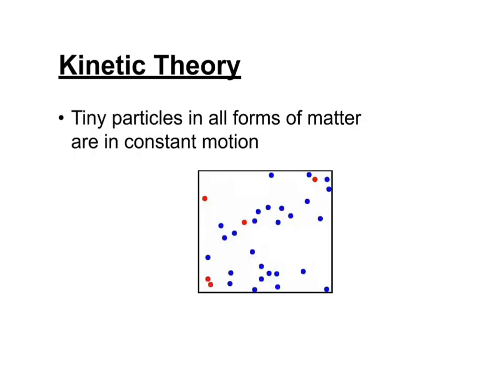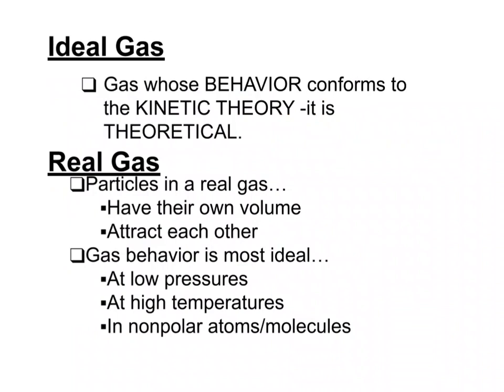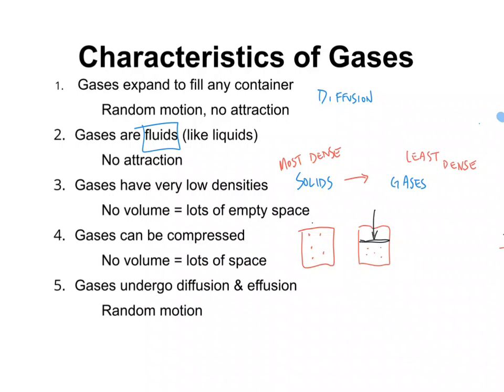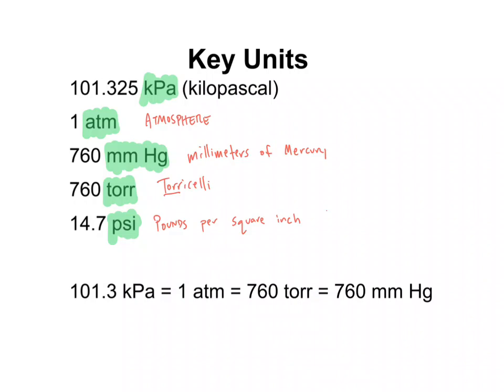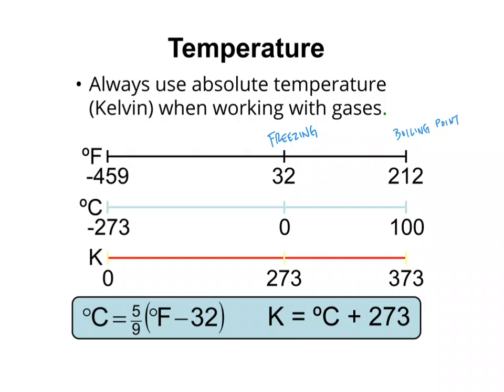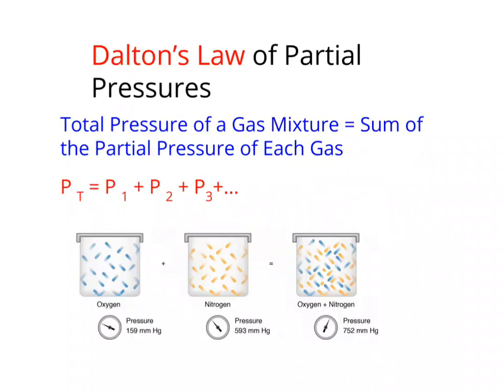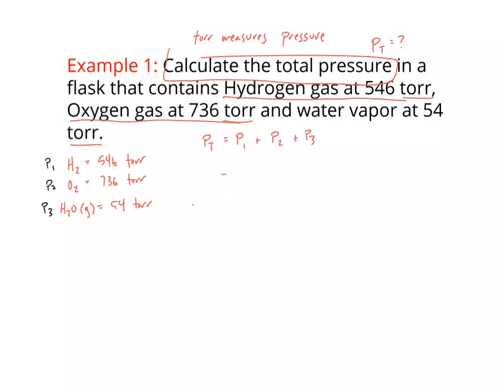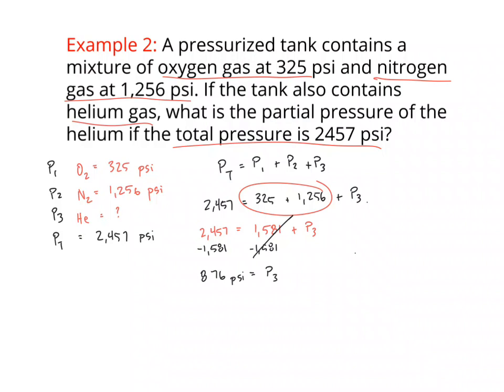KMT and Behaviors of Gases